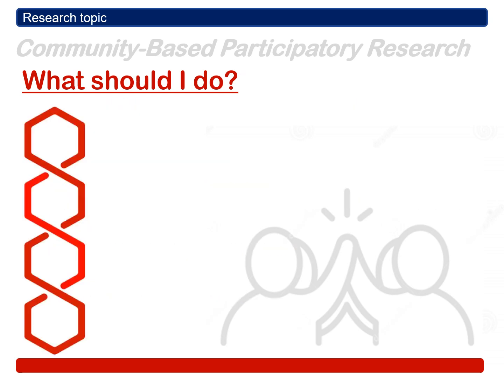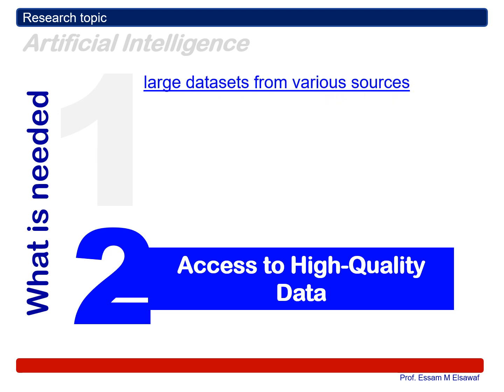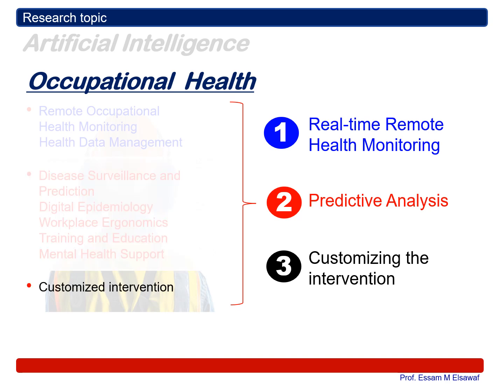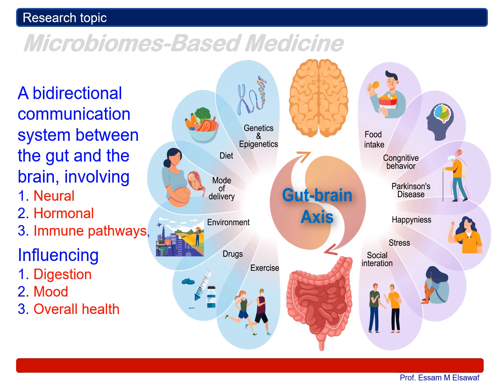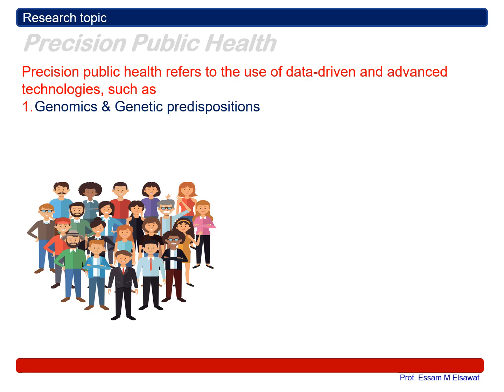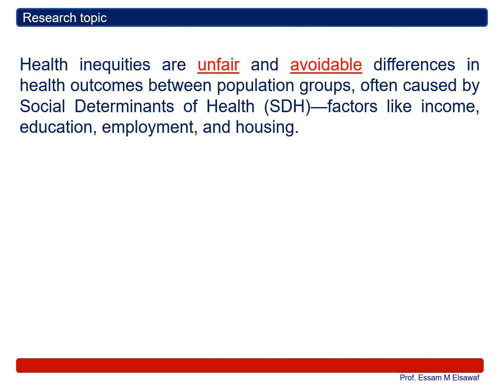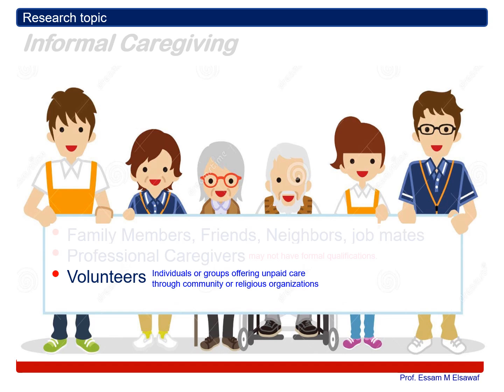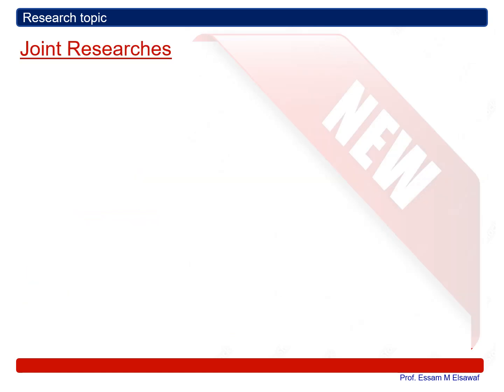Crafting research second session